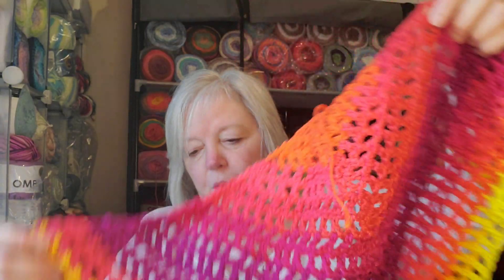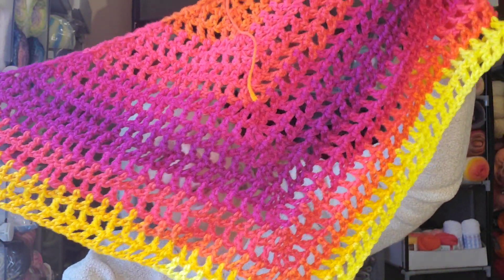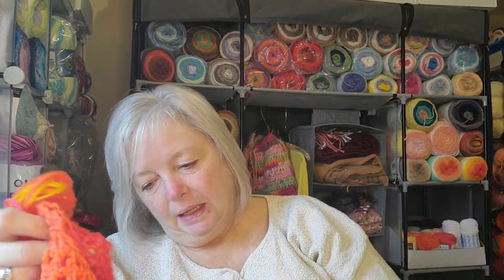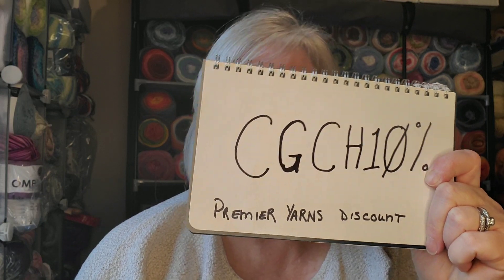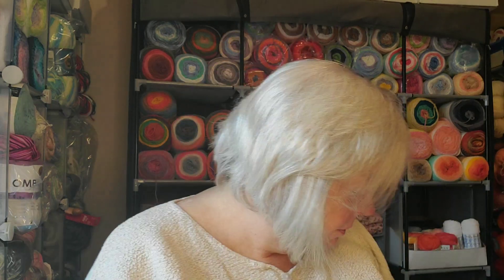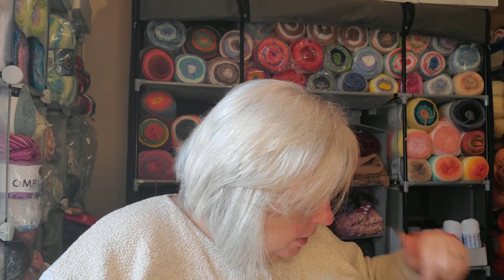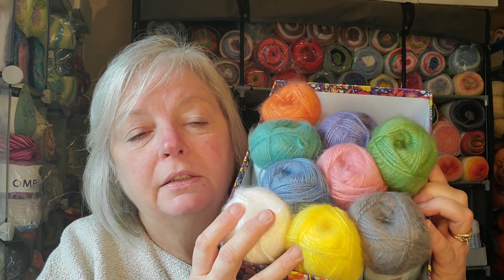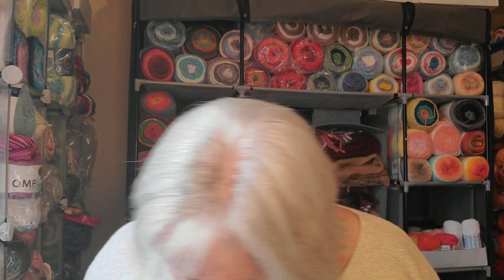Charmed Chatter #2 - Giveaway & chatter NEF shawl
Hello everyone, today I have lots if chatter and a New Year giveaway as promised! By commenting you are agreeing to any and all rules and legal requirements by YouTube and any and all governments and government agencies. The winner will be picked on 1/10/20. Good luck!
Happy Hooking,
Lynette

CGCH10%